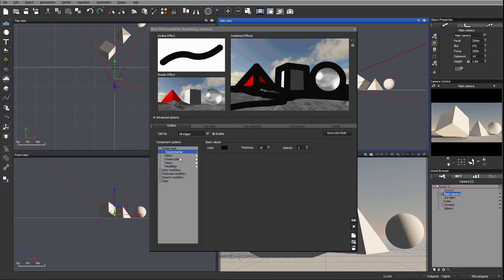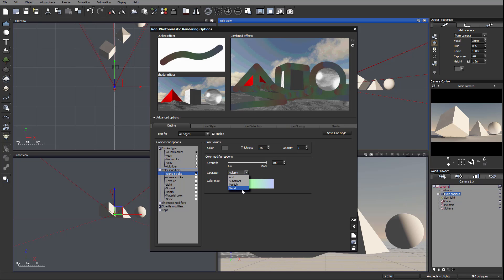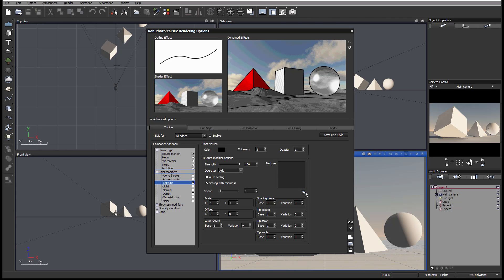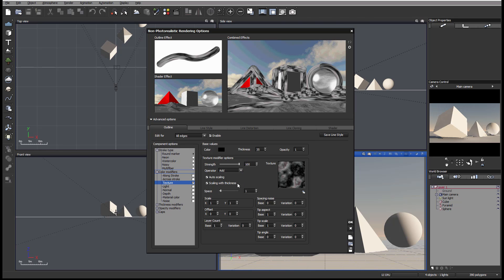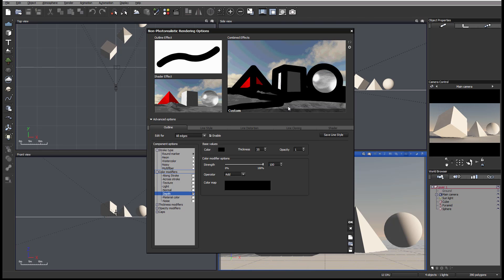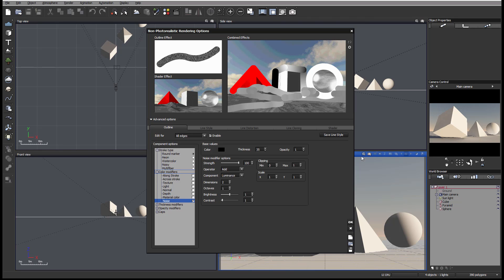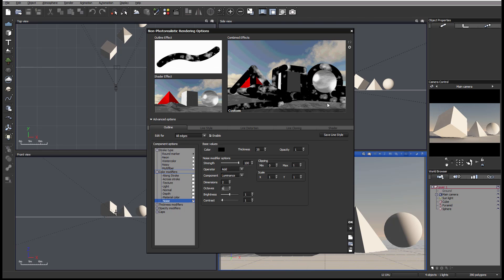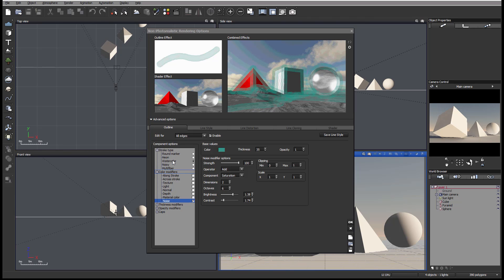Non Photorealistic Render in Vue 2015, outline color modifier. Part 2